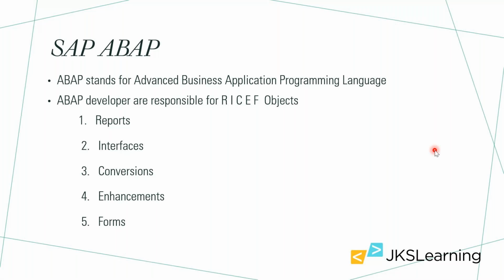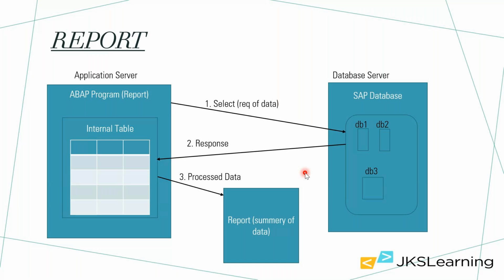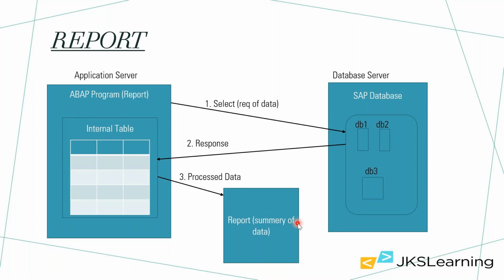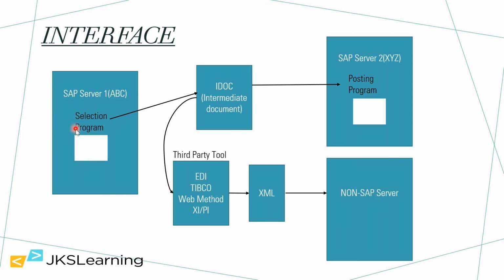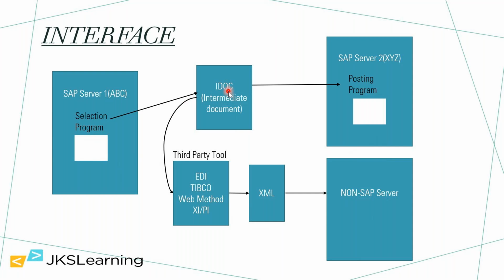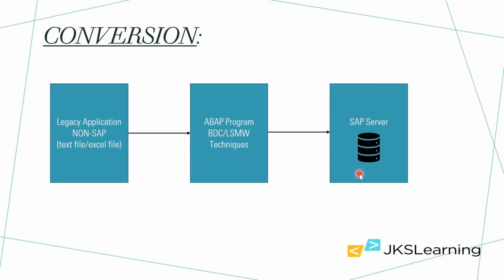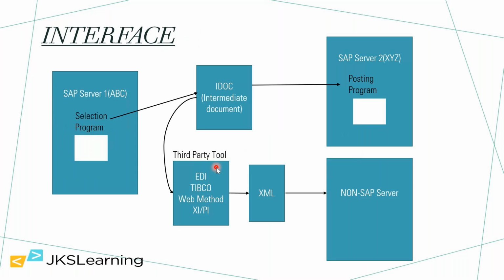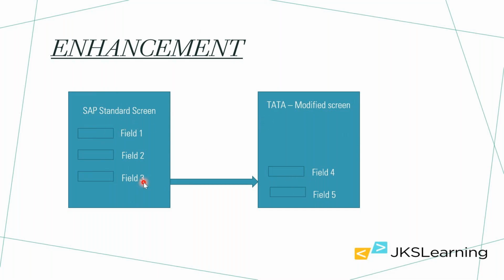COMPLETE ABAP LEARN IN 5 MIN. (RICEF OBJECTS)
SAP ABAP, short for Advanced Business Application Programming, is a powerful programming language used to develop and customize SAP (Systems, Applications, and Products) software solutions. As the backbone of SAP systems, ABAP enables businesses to streamline operations, enhance functionalities, and tailor applications to meet specific organizational needs. Whether you're interested in becoming a skilled SAP ABAP developer, consultant, or analyst, mastering this language opens doors to a world of exciting career opportunities. At JKS Learning, we offer a comprehensive SAP ABAP course that equips you with the expertise and practical skills needed to excel in this dynamic field.